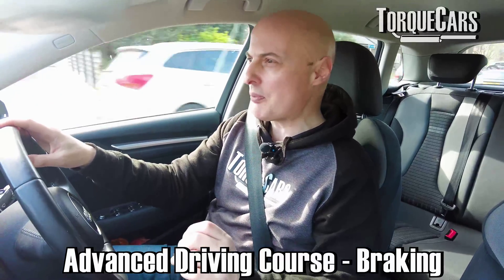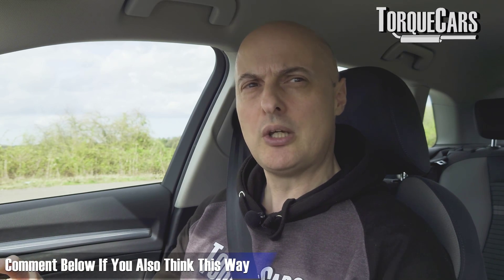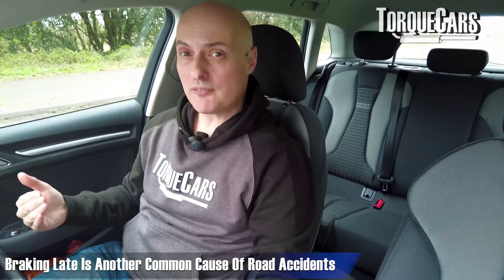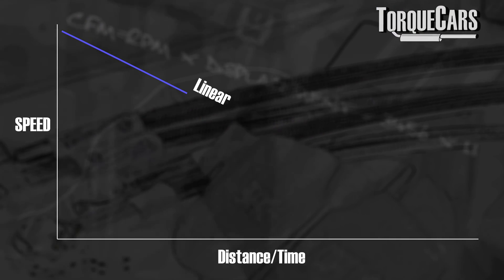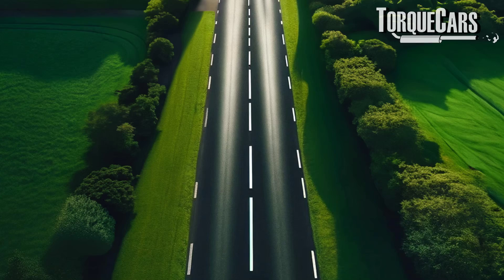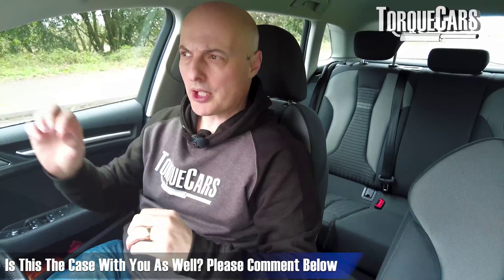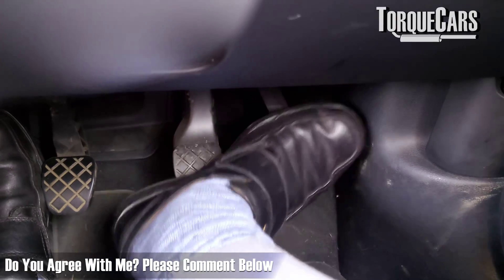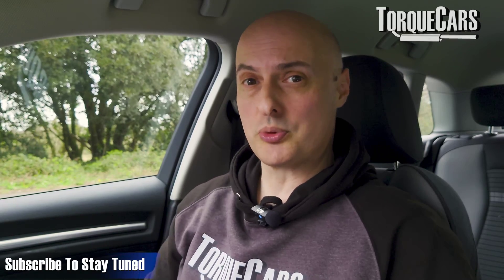You've Been Braking Wrong All These Years - I Bet You're Not Braking Like A Pro Driver!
Are you making the most of your car's braking system? Dive into our latest video, and unlock the full potential of professional-level braking techniques that can transform your driving experience.

In this video, we break down the physics of braking, focusing on how to fully exploit the grip between your tires and the road.

You'll learn why effective braking is much more than just pressing down on the pedal; it's an art that requires precision and understanding.

Most drivers don’t apply enough force to their brakes in critical situations, often due to a lack of understanding of how braking power actually works.

We’ll explain why the speed doesn’t peel off in a linear manner as you might expect, but rather follows an exponential decay, meaning the most significant drop in speed happens early in the braking process.

This insight is crucial for adjusting how and when you apply your brakes, especially in emergency situations.

Whether you’re a daily commuter or an aspiring racer, mastering these braking techniques will ensure you're not just stopping safely but optimally.

Your feedback might just be the key to braking barriers and becoming a better driver.